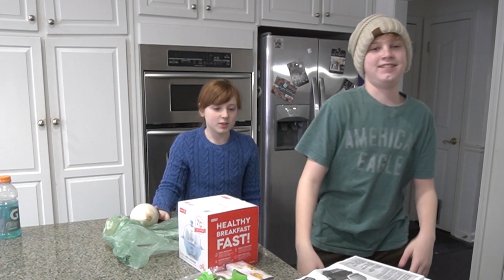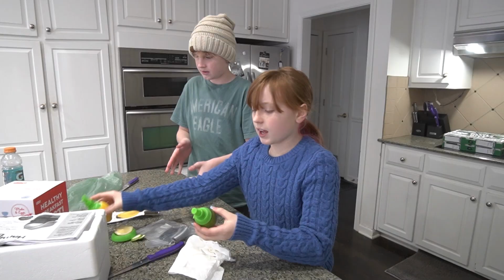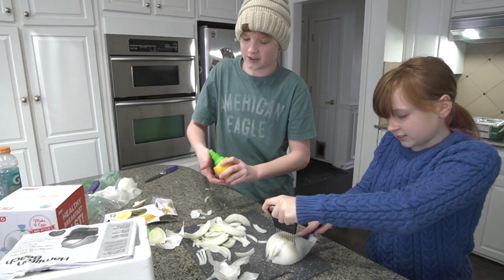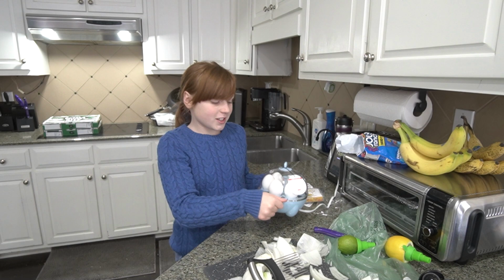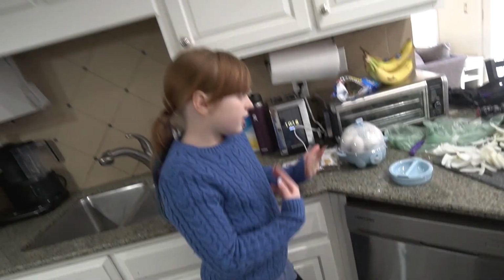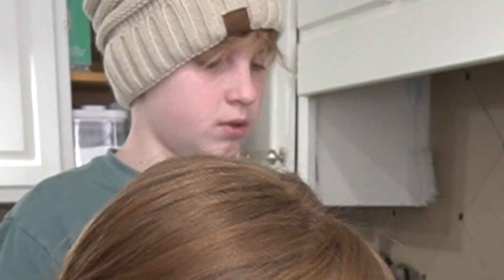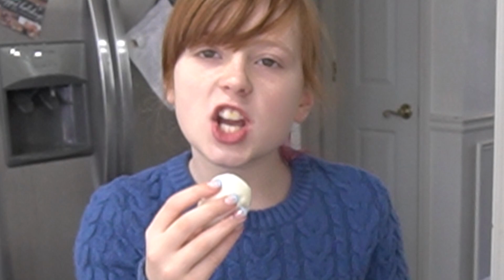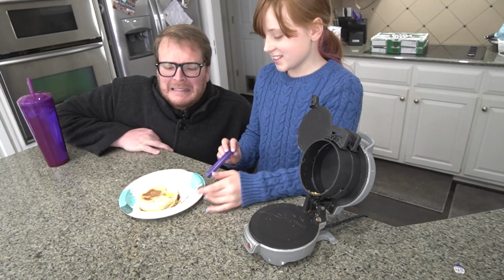Kitchen Gadgets with Lexie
Lexie opens and tries cool kitchen gadgets! It looks yummy to eat! We got some of these items of Target.